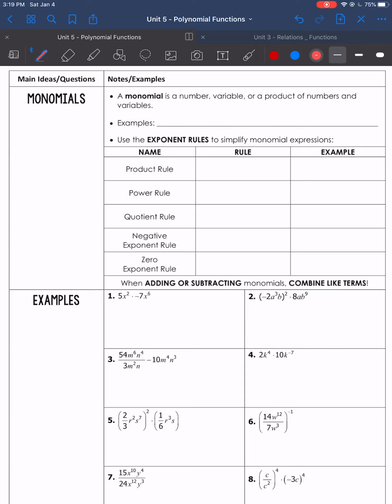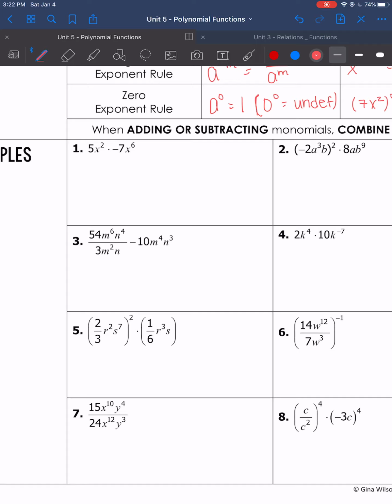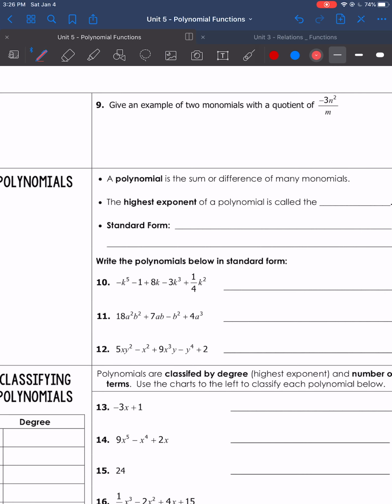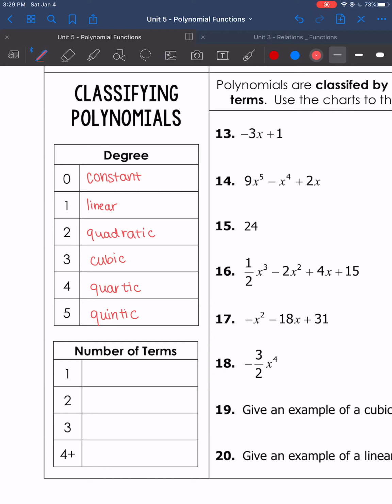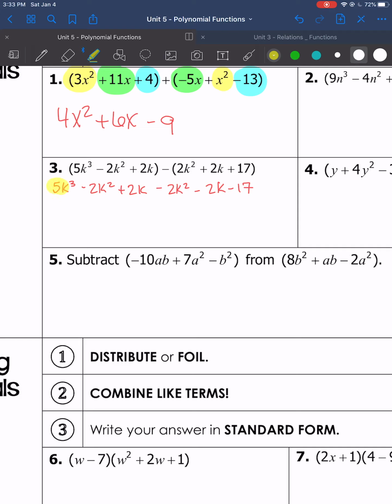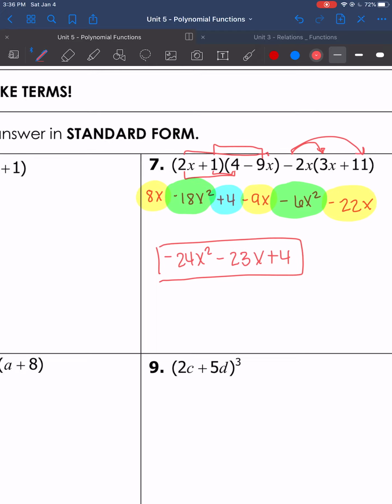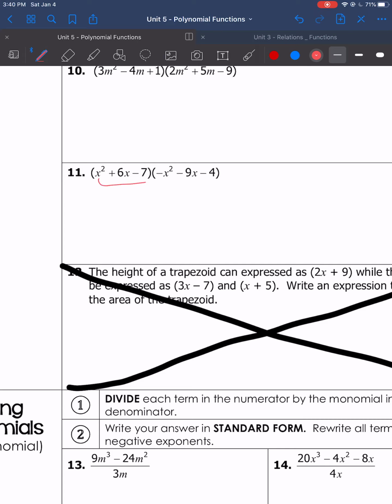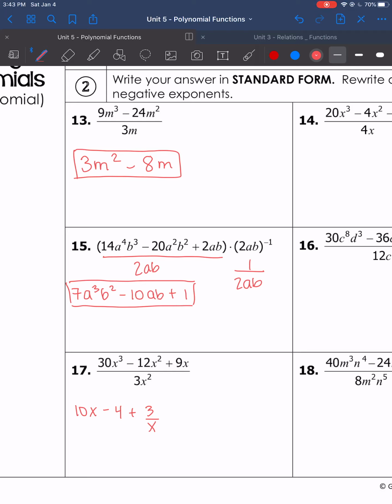U it 06:Polynomial Functions Objective A Notes